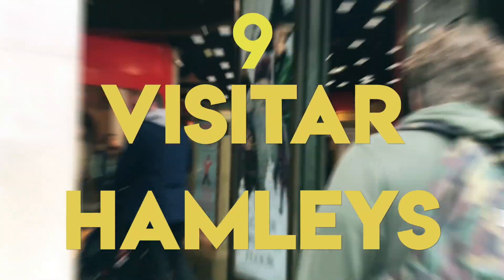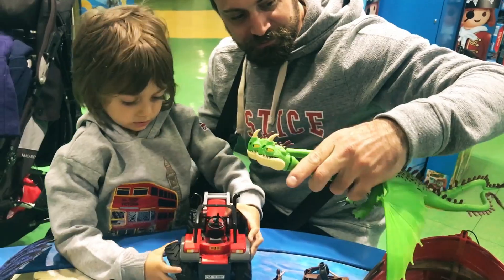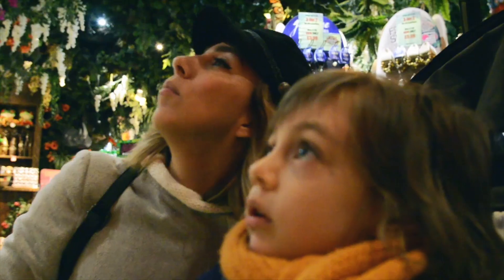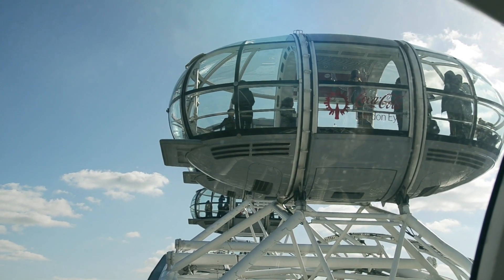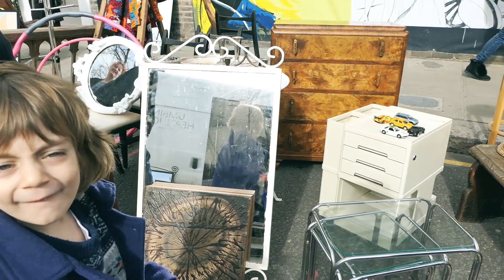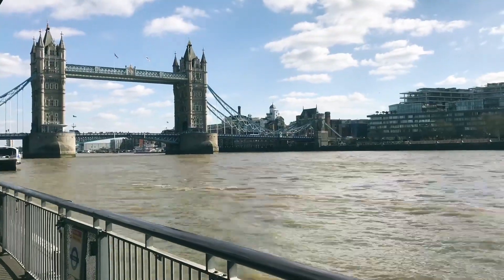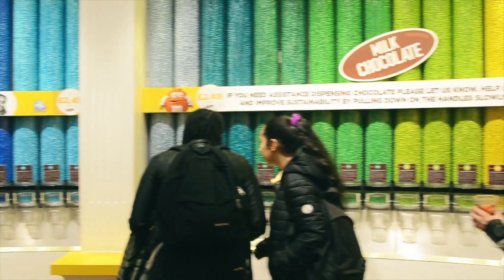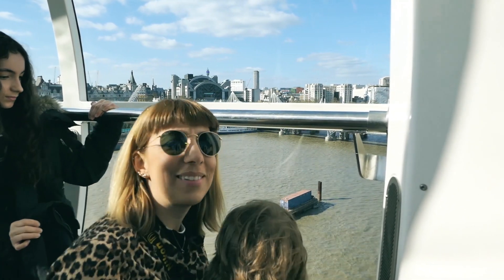💣9 PLANES bomba para hacer con NIÑOS EN LONDRES (turismo) 💥🇬🇧 REINO UNIDO.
9 PLANES bomba para hacer con NIÑOS EN LONDRES 💥🇬🇧 REINO UNIDO.
tags: hyde park tate modern camden market reino unido londres turismo

 DESPLIEGA PARA MÁS INFO  ★

♥♥♥♥♥♥ SOMOS SOCIALES ♥♥♥♥♥♥

♥♥♥♥♥♥ MI EQUIPO ♥♥♥♥♥♥♥

APPLE IPHONE 7 32gb oro-rosa

NIKON D810

OBJETIVO Nikkor 50MM 1.4

TRIPODE MANFROTTO

MICROFONO RODE

CAMARA NIKON D 7000

LENTE NIKKOR 24-120 MM

CAMARA COMPACTA LUMIX

DISCO DURO